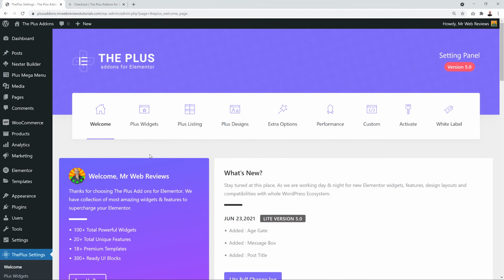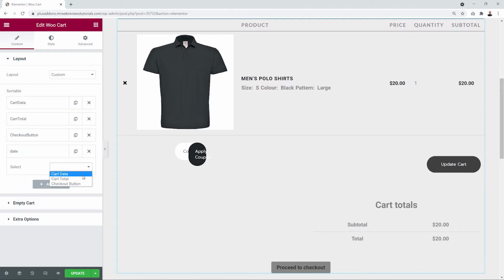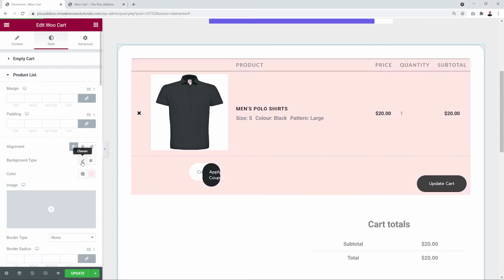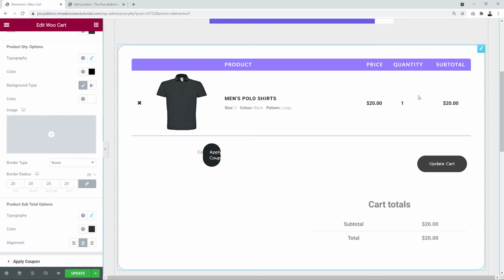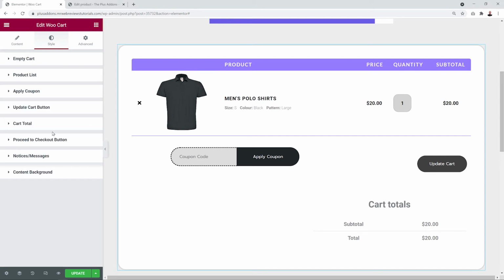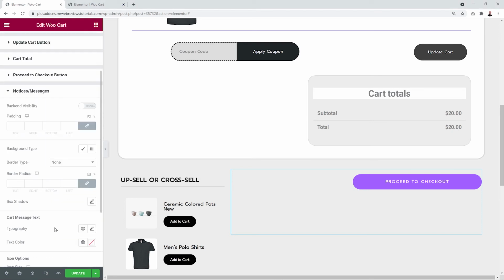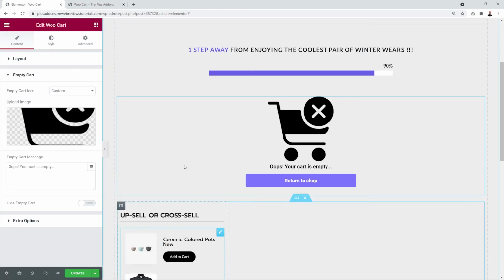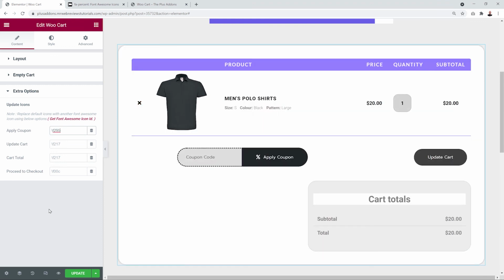Customize the WooCommerce Cart Page in Elementor (WooBuilder)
Hello everyone today we will learn how to customize WooCommerce Cart Page using The Plus Addons for Elementor. WooCart widget is exclusively built for creating next level customized cart pages for WooCommerce stores. WooCart has some extensive features for each and every component that can be displayed in the cart page.

🤩 Exclusive Features:
✅ Tons of customization options
✅ Gain Complete Elementor Control over Woo Commerce Pages
✅ No More Custom Coding Hassles
✅ Create your Custom designed Checkout page within few clicks

1)  What is a Woo Cart Page 🤔?
WooCart Page is Cart page of your WooCommerce Store site that allows you to store product added by your user during purchase. You can also create the perfect shopping cart for your online store, by displaying the products in a dynamically generated web page.

2) Why do i need to customize a WooCart Page on my website🤔 ?
A store cart page is a page on your website where visitors can browse and put items in their shopping cart. More importantly, it's the last chance to persuade them to make a purchase. You can design it yourself with our design editor or you can use our template to get it done quickly. You'll see that our widget helps you website cart page look great without any coding knowledge

📜CHAPTERS📜

0:00 Intro
0:42 Activating the Woo Builder Cart Widget
1:22 Editing Cart Page in Elementor
3:03 Getting Started: Customizing the Cart Page
4:47 Customizing The Appearance and Design of Cart
15:45 Customizing Empty Cart Page
17:28 Styling Empty Cart Page
19:24 Exploring Extra Options
20:23 Outro
👑 About The Plus Addons for Elementor

The Best Friend your Elementor Needs
Collection of 120+ Powerful Elementor Widgets, 18+ Templates, 300+ UI Blocks and Amazing Listing Builder for Post Types to surprise your clients with amazing Websites.

Let's be Honest, Navigating through hundreds of Plugins and Code snippets to add that every bit of small feature to your website is🕐 time-consuming and often 😖frustrating.

With The Plus Addons for Elementor🚀, you can install your favourite elements with a click of a button, and in no time at all you'll be able to demonstrate to your visitors all the amazing features🤩 your website offers.
Important Links 🔗

KEY TAGS: woocommerce tutorial, woocommerce wordpress, woocommerce product page customize, woocommerce plugin, wordpress e woocommerce, woocommerce free,
woocommerce full tutorial, woocommerce hosting, woocommerce invoice, woocommerce in wordpresswoocommerce tutorial, woocommerce wordpress, woocommerce product page customize, woocommerce plugin, wordpress e woocommerce,
woocommerce free, woocommerce full tutorial, woocommerce hosting,
woocommerce invoice, woocommerce tutorial, woocommerce vs shopify,
woocommerce shipping, woocommerce elementor,
ecommerce basics, woocommerce checkout page customization, woocommerce for beginners
woocommerce in wordpress , WooCommerce Review